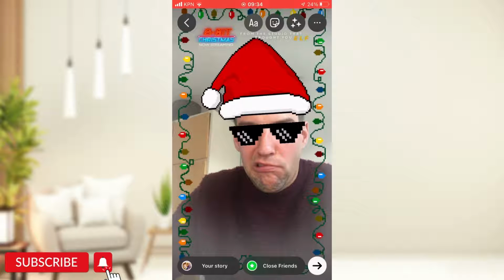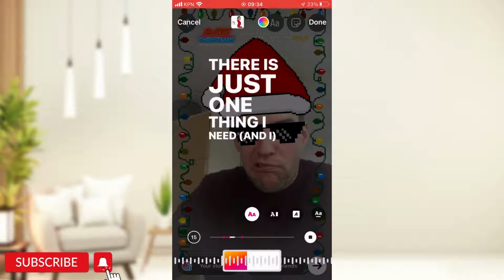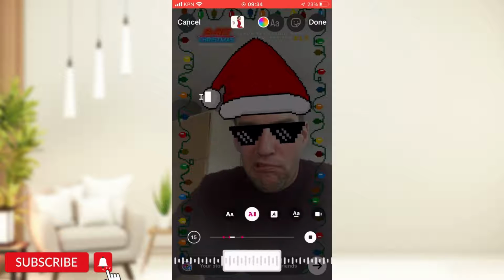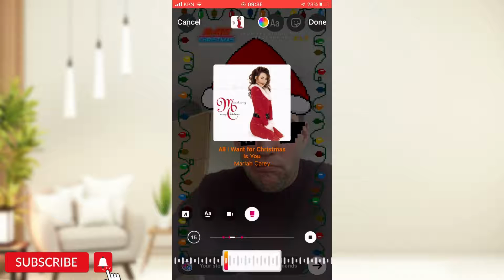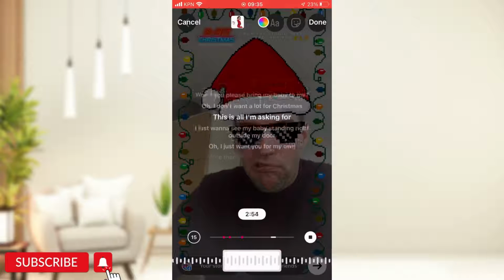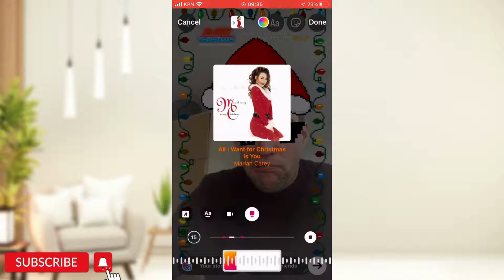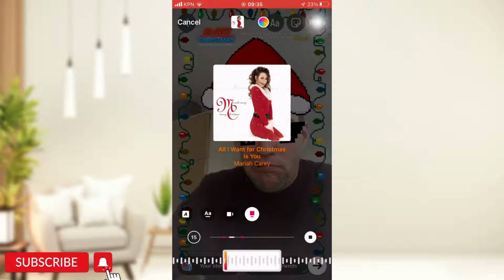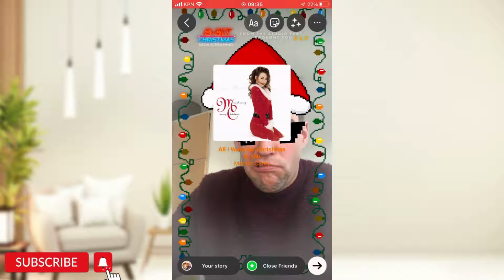How to Add Music To Instagram Story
The video 🎥: In this video we will show you how you can add some music to your instagram story. But we show you exactly how to add it in your story in instagram.

🔴 * ABOUT US *
We are GigaBits, we update you about the latest apps and software on your iphone and imac. We try to cover the most important how to subjects and let you know how to do it. We always want to improve 📈.

Thanks and we wish you a wonderful day

Team GigaBits

Team GigaBits